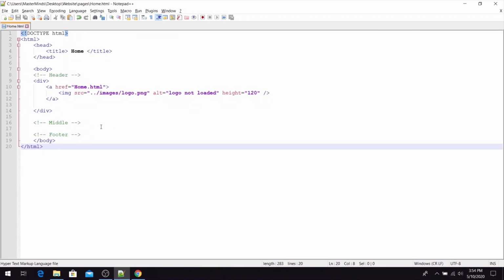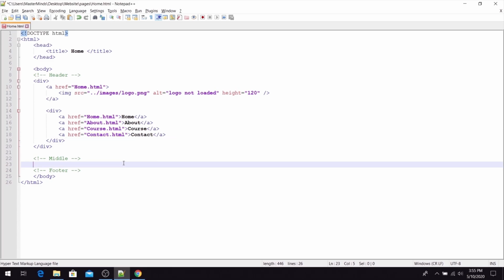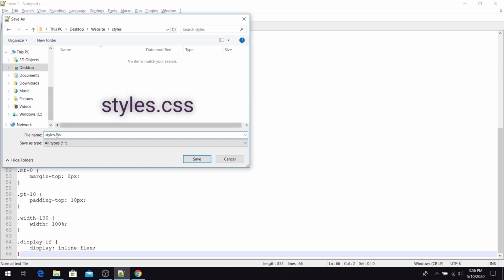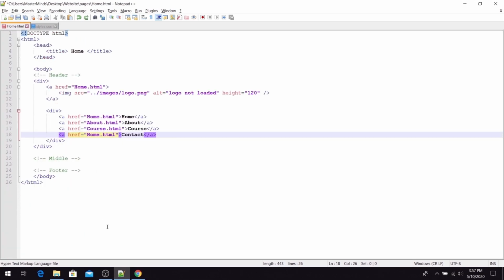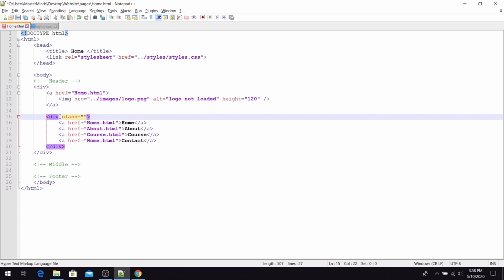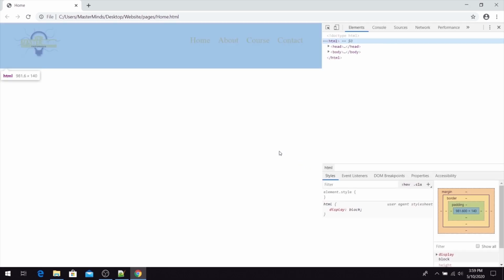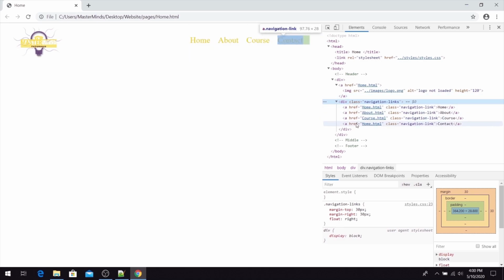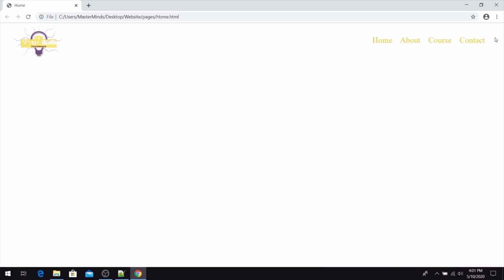How to build a Website [Step-by-Step] 04: Create navigation links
Hi there and welcome to tutorial how to build a website completely from the scratch step by step! 😊 In this step we will create navigation links for our website.